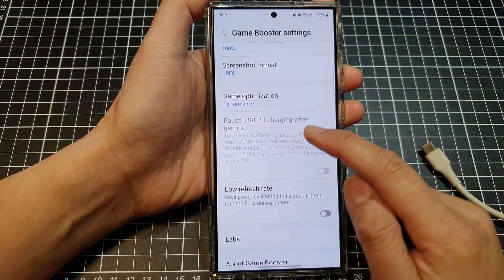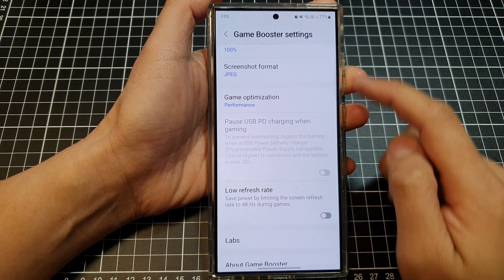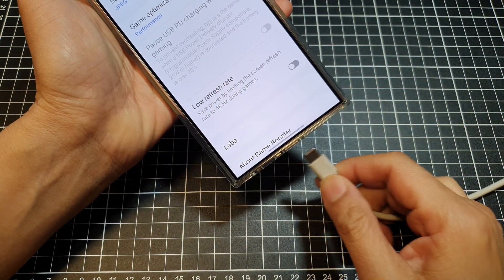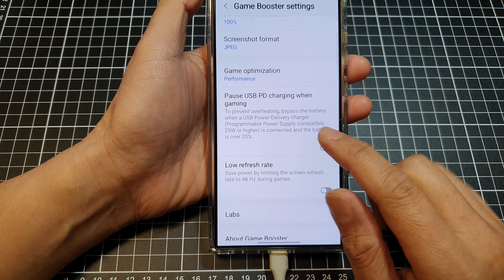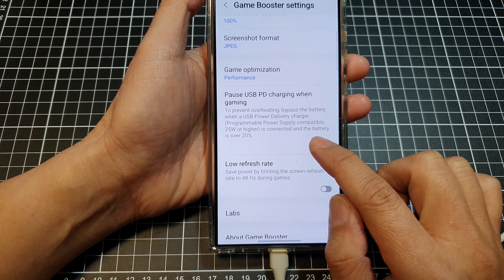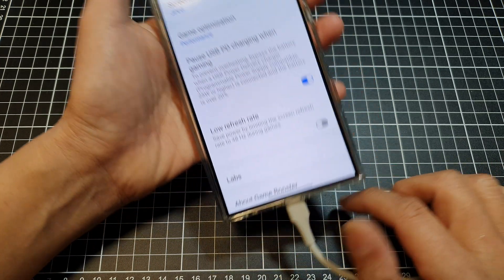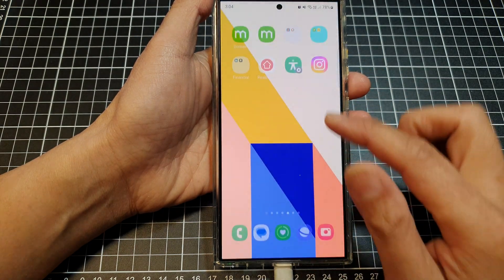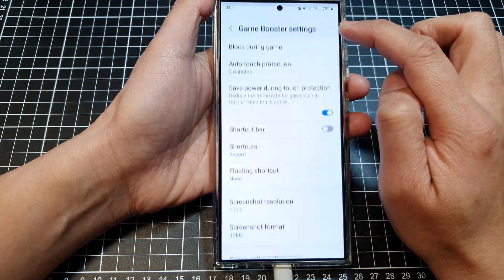🔥 Galaxy S24 Charging Fix: Enable "Pause USB Power Delivery" While Gaming (Greyed Out SOLVED!)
In this video, I will show you how to fix the "Pause USB PD Charging When Gaming" is Greyed out on the Galaxy S24/S24+/S24 Ultra. Frustrated with your phone overheating while charging and gaming? In this video, I'll show you how to fix this issue and unlock this hidden feature! When you go to the Game Booster settings you may notice that "Pause USB PD Charing" option is disabled or greyed out, that's okay because I will show you how to fix it and enjoy faster charging, temperatures, and smoother gameplay.